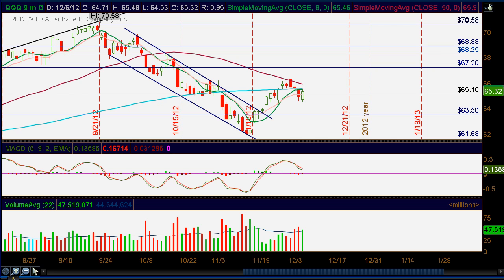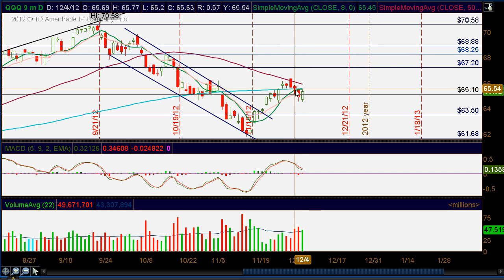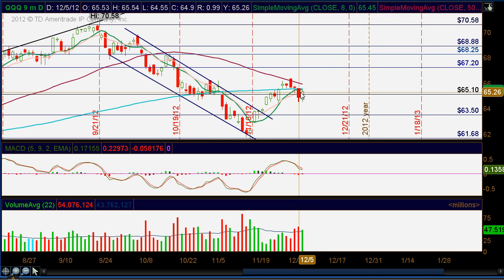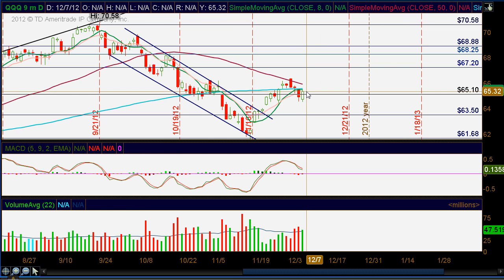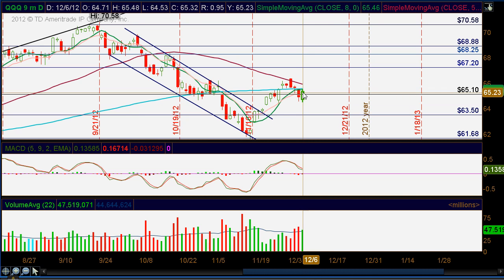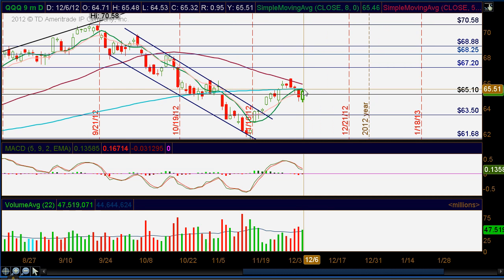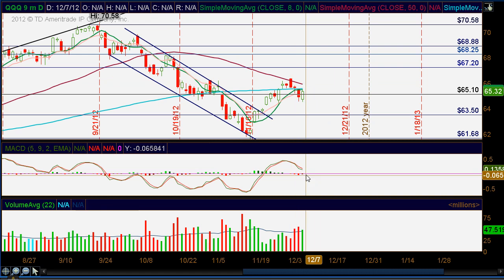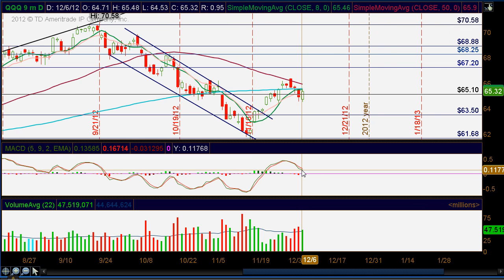12.6.12 QQQ Update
Carolina :)